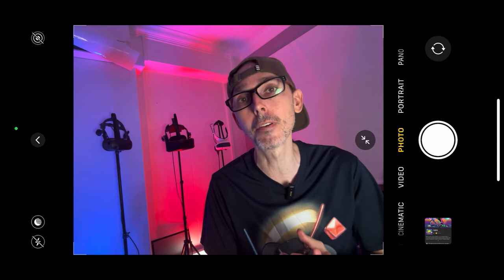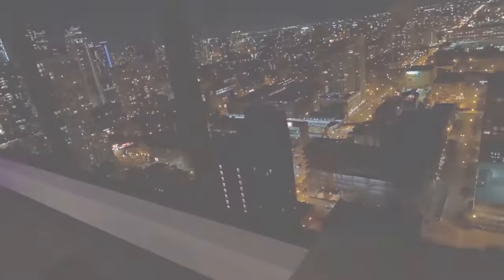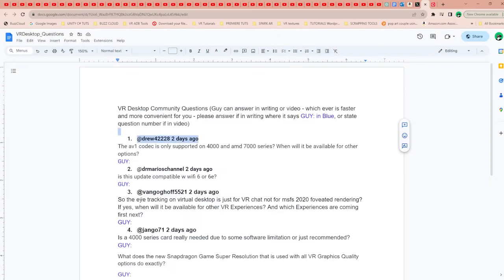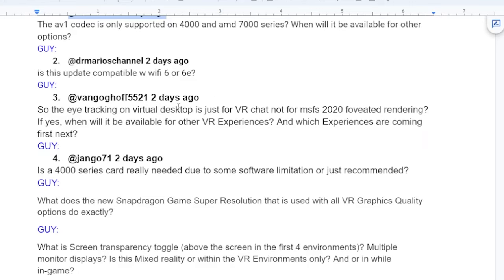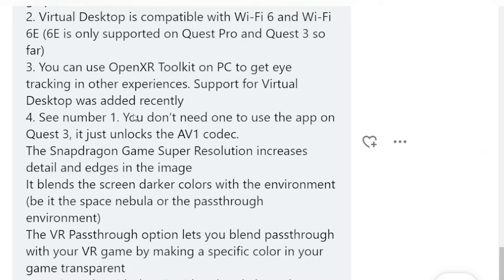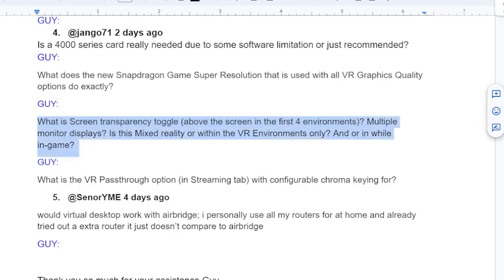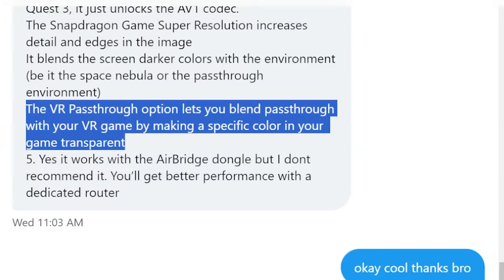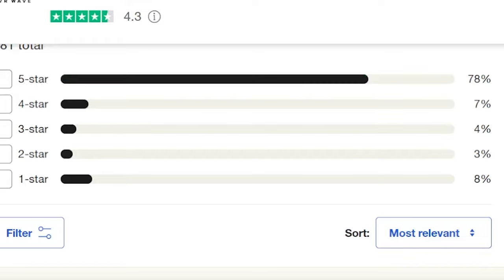EXCLUSIVE! QUEST 3 VIRTUAL DESKTOP NEWS UPDATE QUESTIONS ANSWERED BY GUY GODIN!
Welcome to our latest video where we sit down with the genius behind Virtual Desktop! We're diving deep into the most asked questions from our amazing VR Essentials community about the exciting Update 1.29. So, let's get straight into your burning queries!

💡 A hot question from many of you, like @drew42228, was about the AV1 codec support. Is it truly exclusive to the Nvidia 4000 and AMD 7000 series? The answer is, YES! Only these GPUs have a hardware AV1 encoder, so older graphics cards won't be able to leverage it.

📶 Our tech-savvy viewers like @drmarioschannel wondered about compatibility with Wi-Fi 6 or 6E. Good news! Virtual Desktop is on board with both Wi-Fi 6 and 6E. However, do note that 6E support is currently only available for Quest Pro and Quest 3.

👁️ @vangoghoff5521 and many others raised questions about eye-tracking capabilities. Here's a revelation! You can now use the OpenXR Toolkit on PC for eye tracking in other experiences. Virtual Desktop has integrated this feature quite recently!

🎲 For those questioning the necessities around the 4000 series card, it's primarily to unlock the AV1 codec. You can still enjoy the app on Quest 3 without it!

🖥️ Digging into the graphics quality options, the Snapdragon Game Super Resolution is the hero behind increased detail and sharper edges in images. Ever wondered about the Screen transparency toggle? It seamlessly blends darker screen colors with the environment, making your VR experience even more immersive!

🌀 The VR Passthrough option? An amazing feature to blend passthrough with your VR game by making specific game colors transparent.

🌐 Lastly, for our users like @SenorYME who are curious about AirBridge compatibility - it's possible! But for optimum performance, a dedicated router is the way to go.

Wifi 6 Router Asus XT8
1.5V rechargeable AA batteries